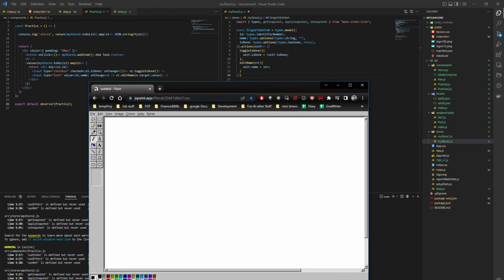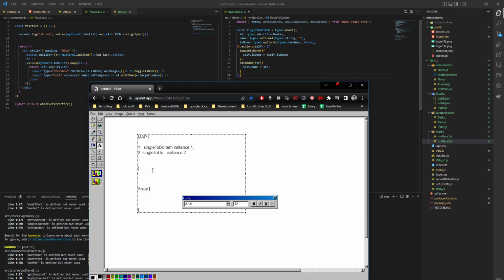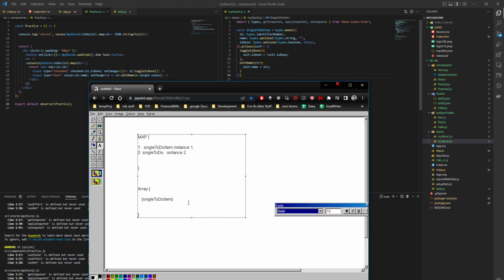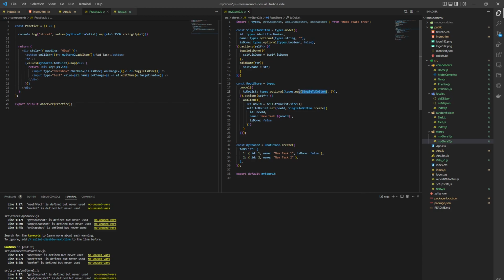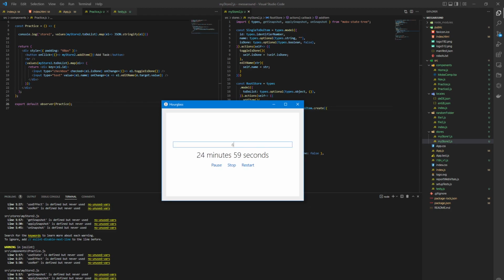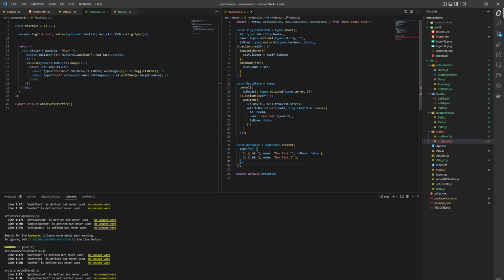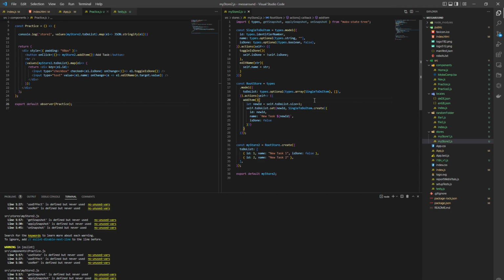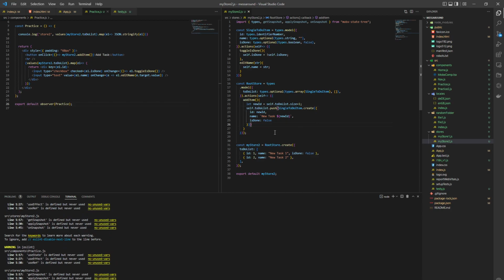Replacing 'new Map' with Array in Mobx State, and React components use - M.Map_Part 5